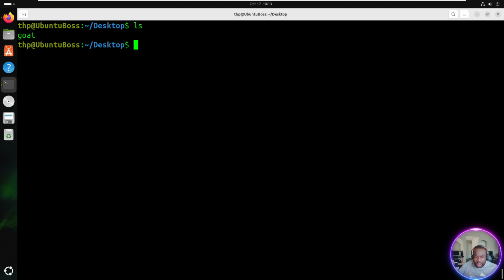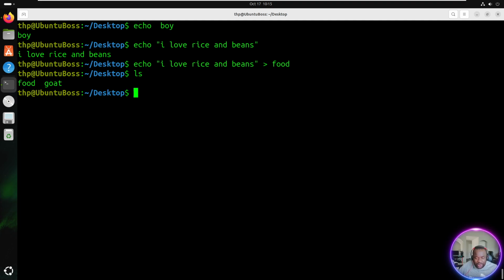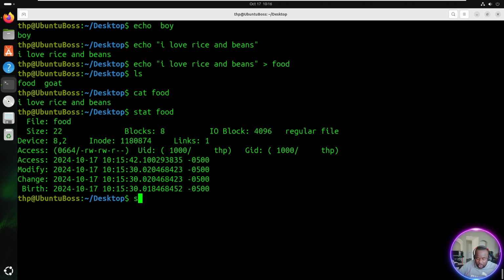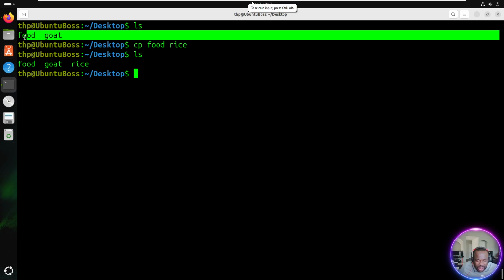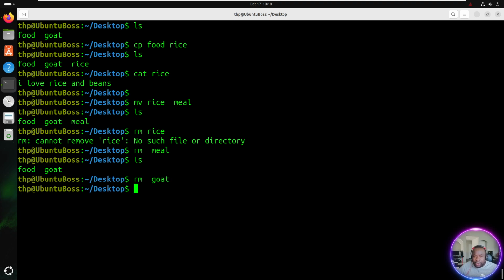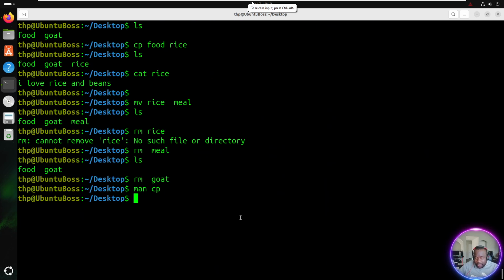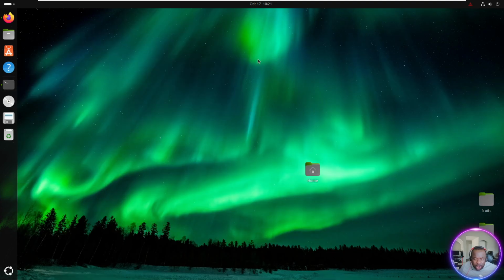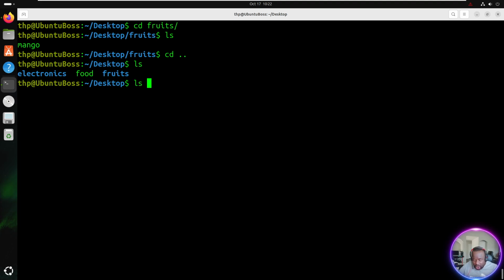Linux Commands Part II